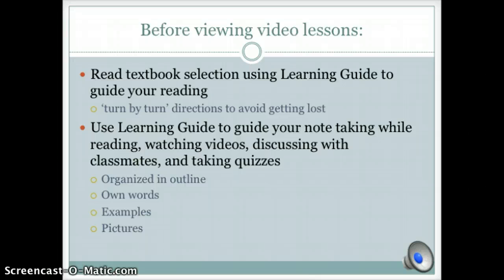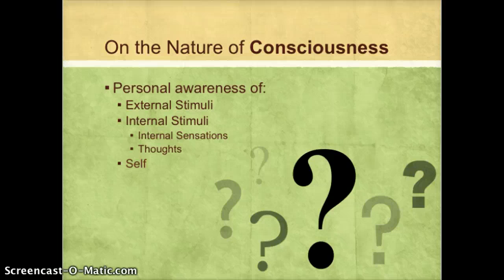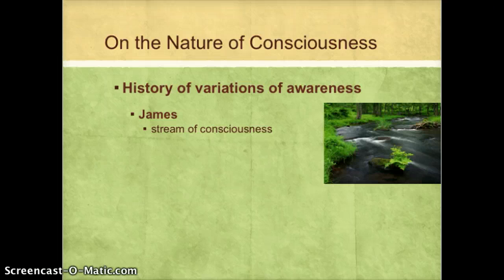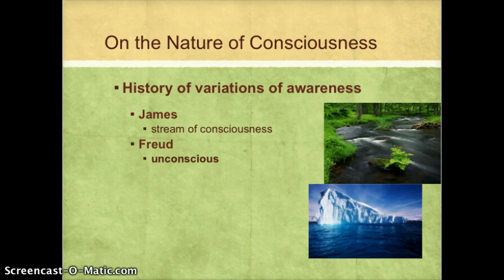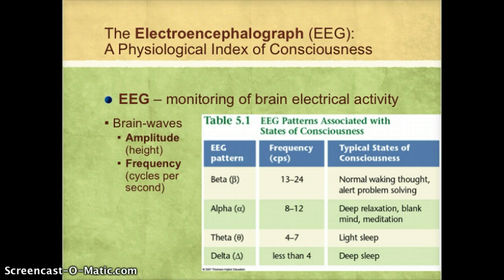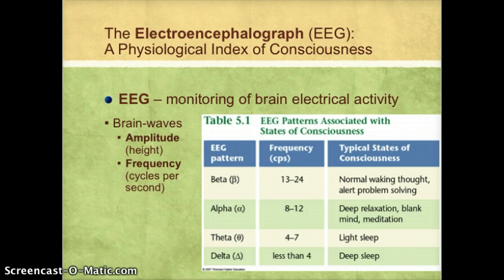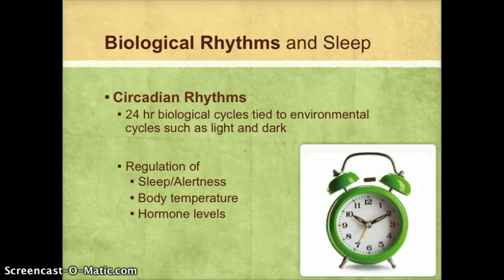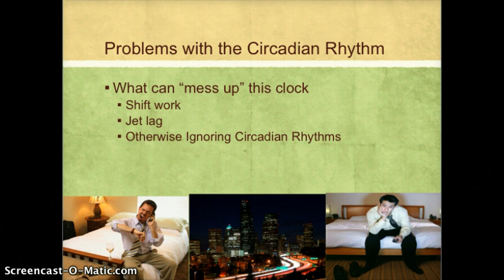Chapter 4 - Nature of Consciousness and Biological Rhythms